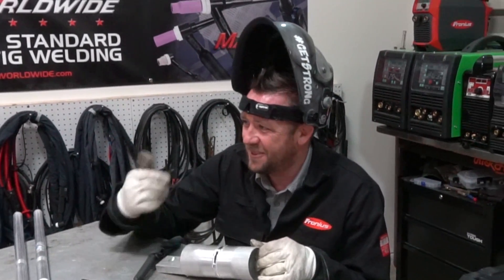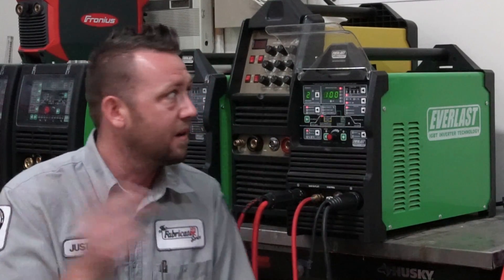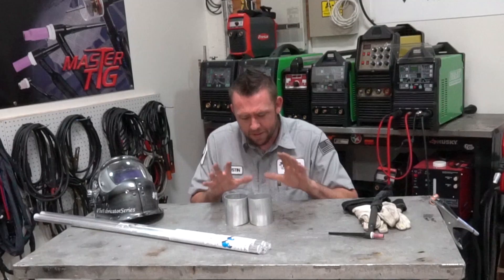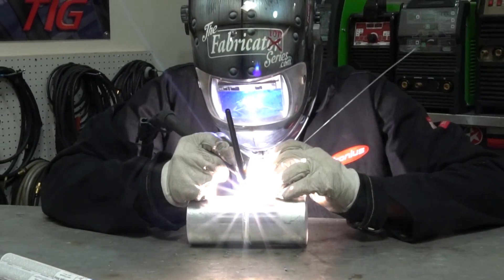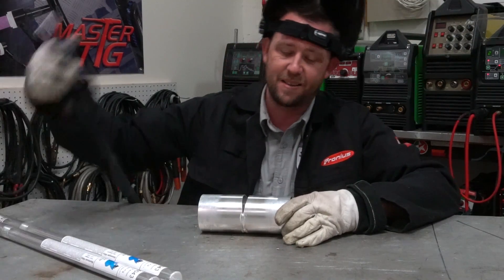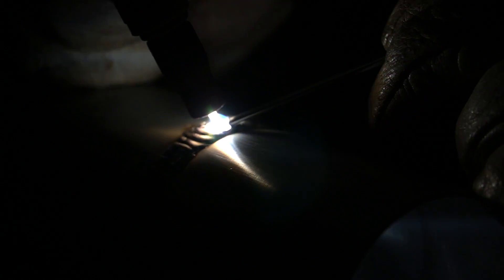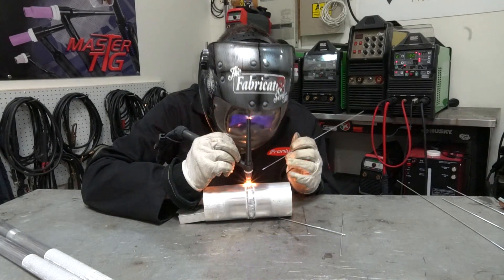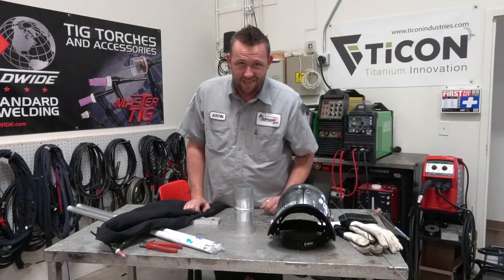TFS: How to Bridge Gaps and Holes on Thin Aluminum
By very popular request, we created a video dedicated to bridging gaps on thin aluminum based on the episode all about filling gaps on thin metal (steel). While this gap may be a bit extreme as shown, the techniques demonstrated to control it still hold true.

Special thanks to Blue Demon Welding for sending out a ton of filler rod used in this episode. Check out the link below to pick up some cool Blue Demon products we regularly use!